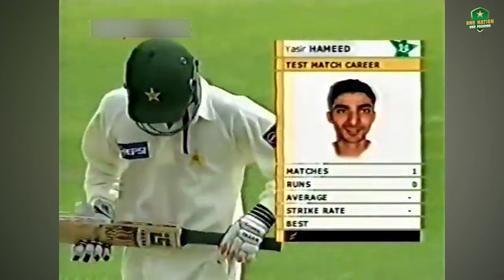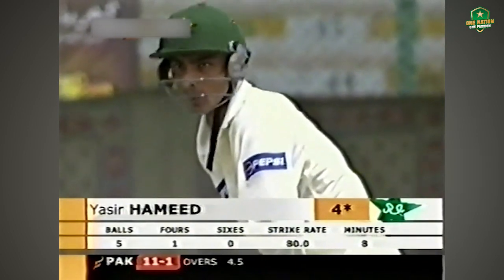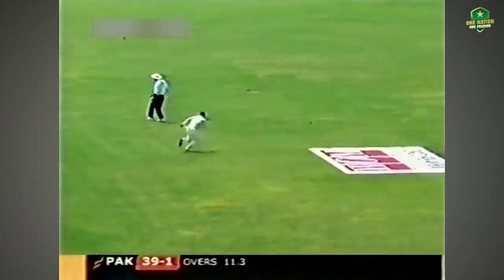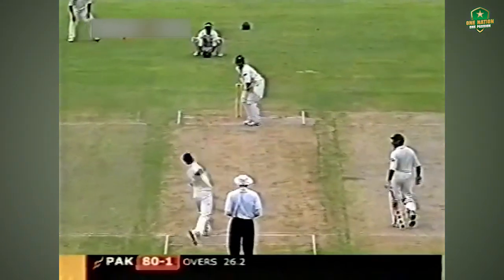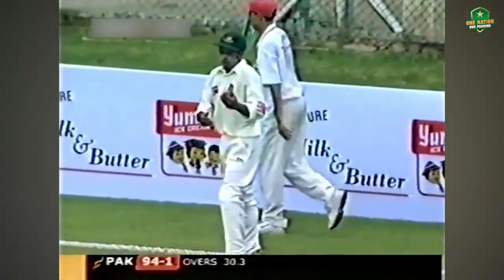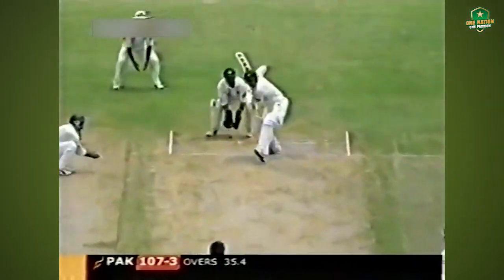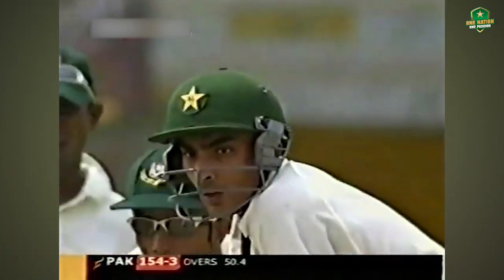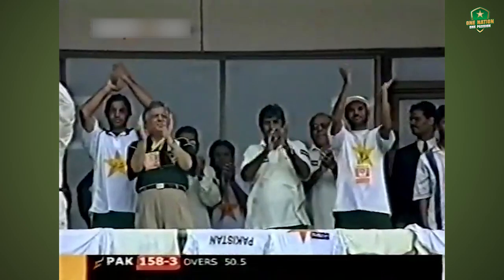On This Day In 2003: Yasir Hameed Scores 170 on Test Debut Against Bangladesh 💥 | PCB | MA2L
Dream debut! ✨

🗓️ OnThisDay in 2003, Yasir Hameed first of his two 💯s on Test debut. His 1️⃣7️⃣0️⃣ against Bangladesh is also the highest score by a 🇵🇰 batter on their debut 👏